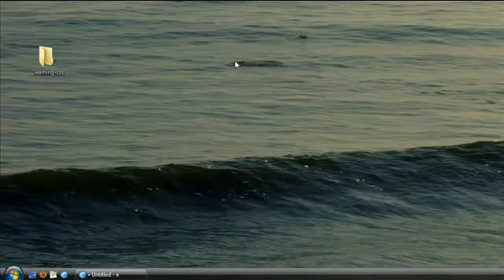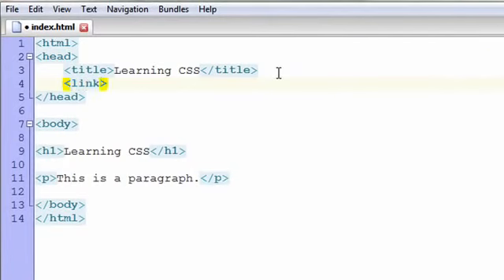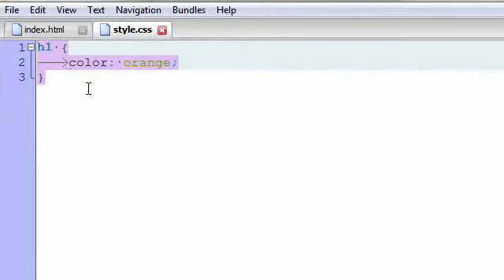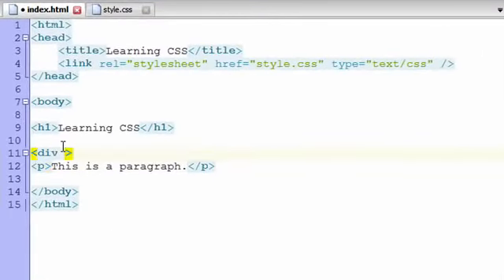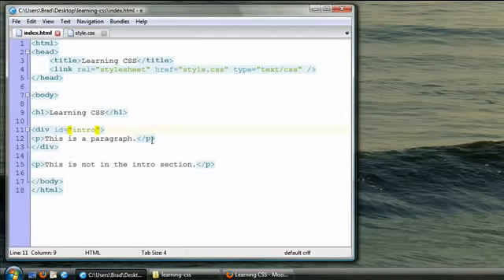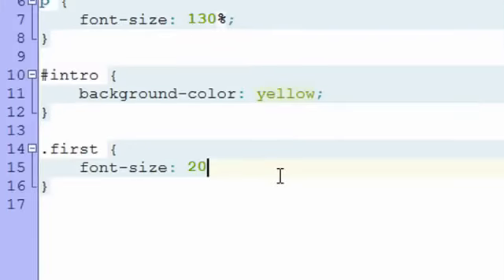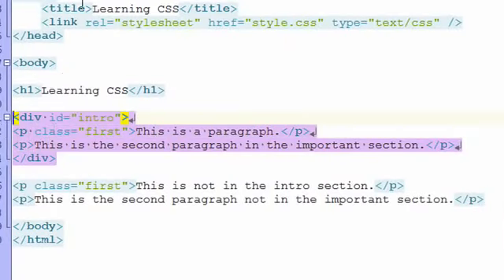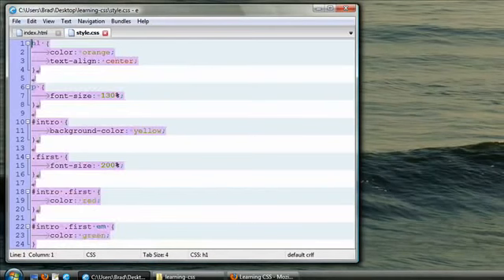Learn CSS (Tutorial) - Basics + Selectors (For Absolute Beginners) part 1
learn css coding language from basic to avance for web development and designers who wish to master the coding.
see this video and start css part 1 video
topic: selectors in cascading stylesheet